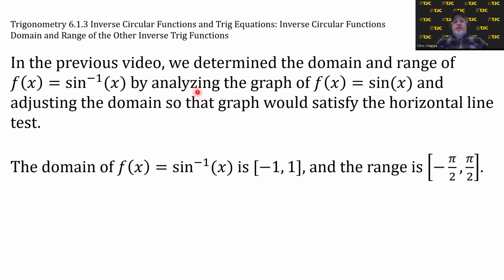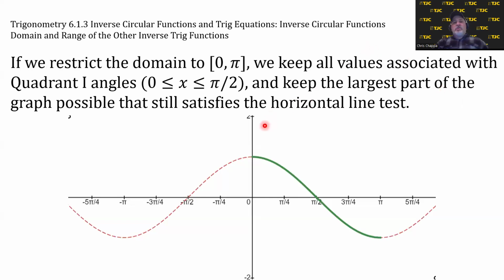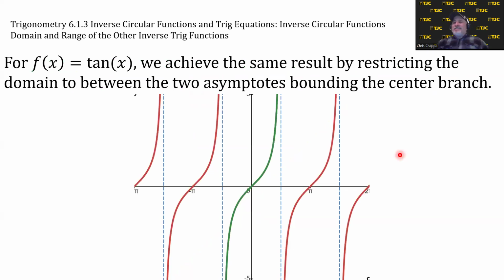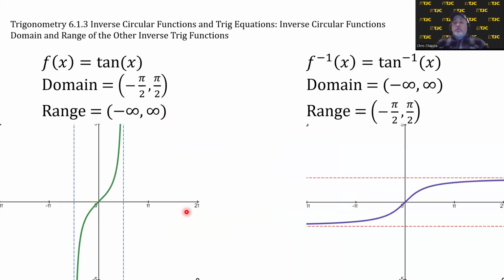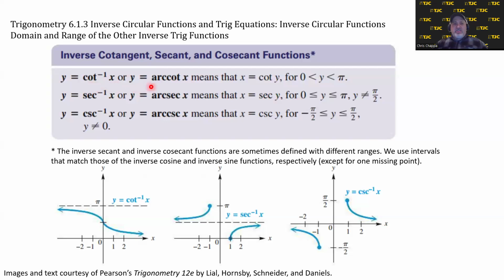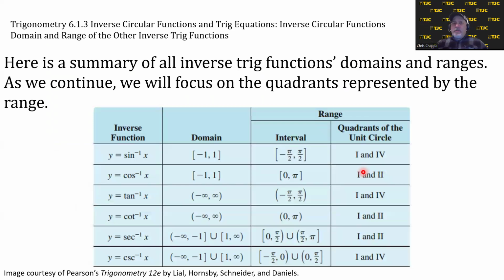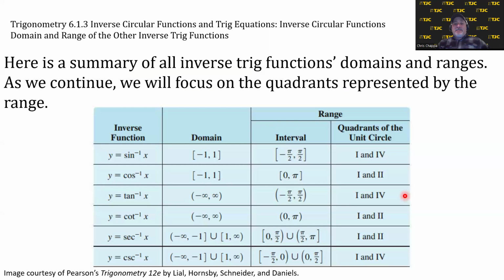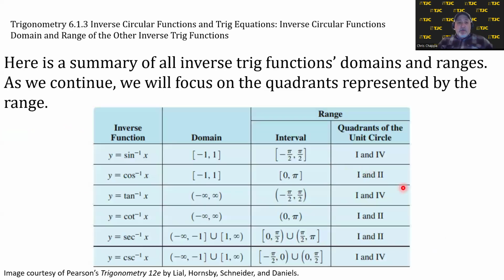Trigonometry Video 6.1.3 Domain and Range of the Other Inverse Trig Functions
Section 1 – Inverse Circular Functions
Video 3 – Domain and Range of the Other Inverse Trig Functions